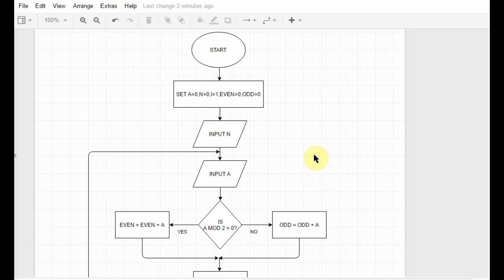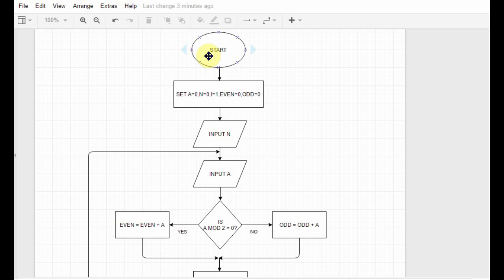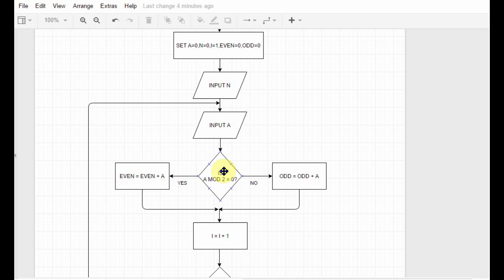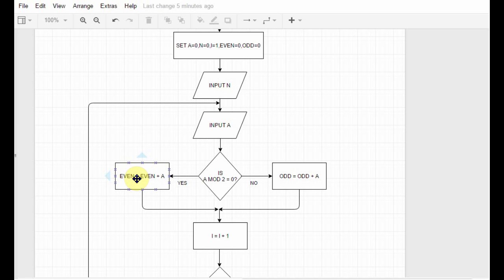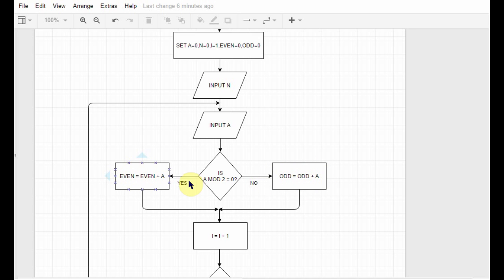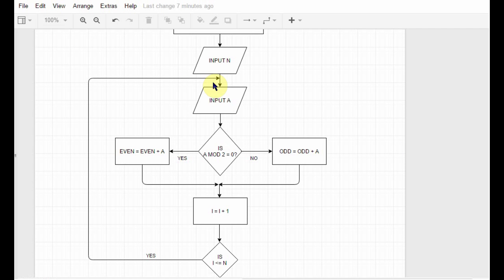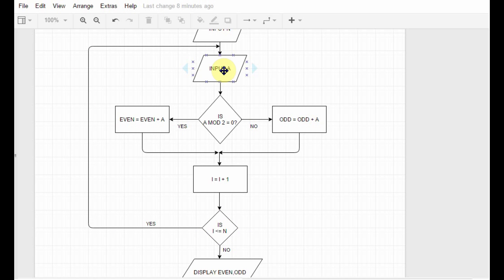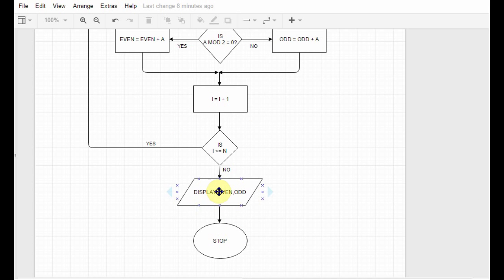Flowchart Tutorials 7 : More on loops